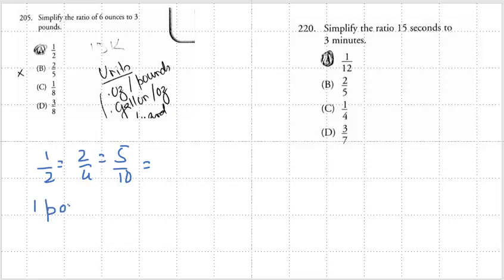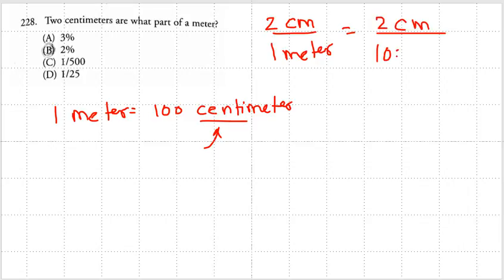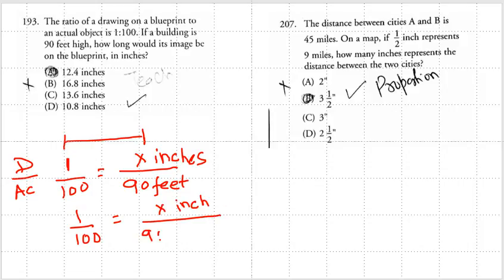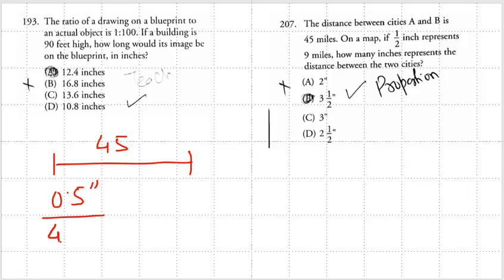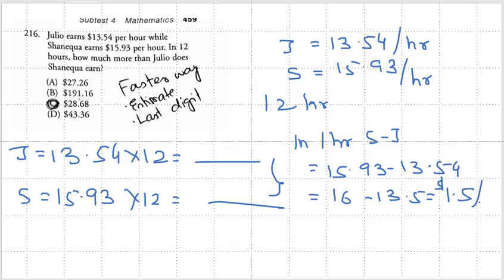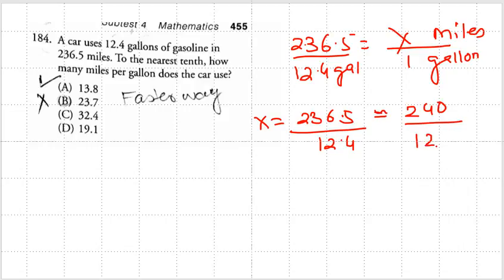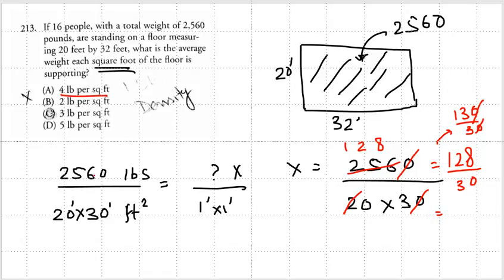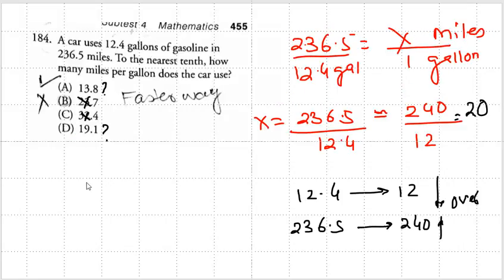manu HSPT ratio and proportion video 180126